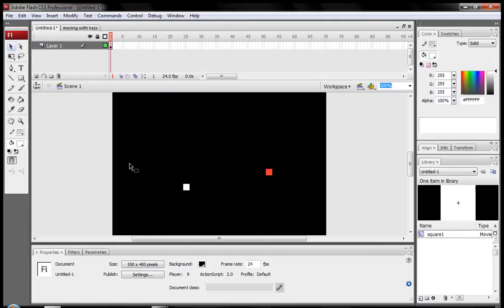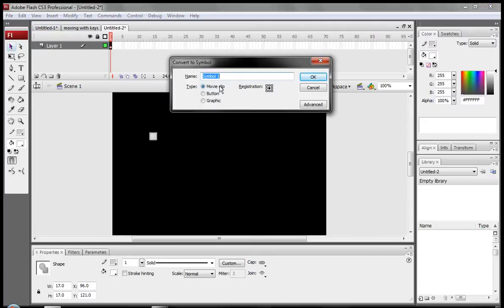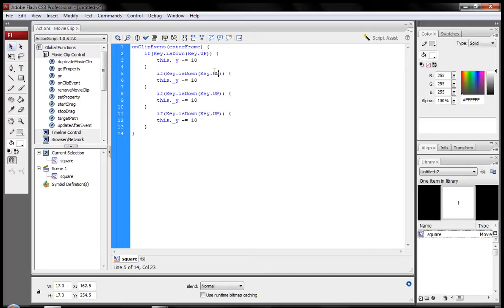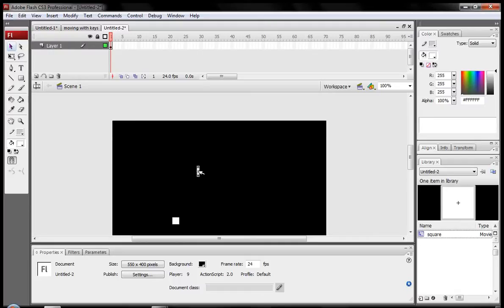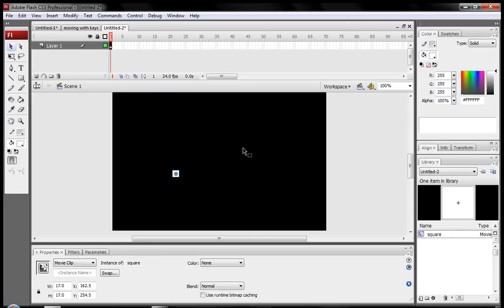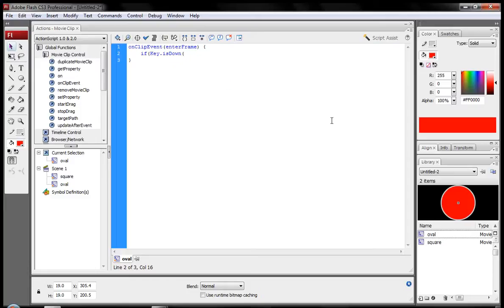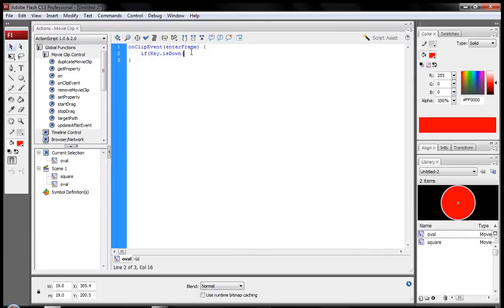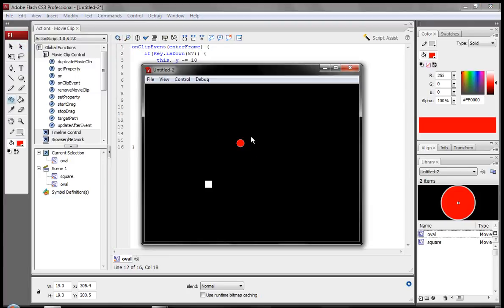Flash AS2 - Moving Character with Arrow Keys & WASD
NB: It is suggested that you turn your volume up as the speaker has a very deep voice that is hard for the mic to catch.

Learn how to move your character by using the Arrow Keys and W, A, S, D keys. This simple tutorial explains all you need to know.
Made on Flash CS3 - Action Script 2.
This code should work on all flash verions except perhaps Macromedia Flash 2004 - its just really old.